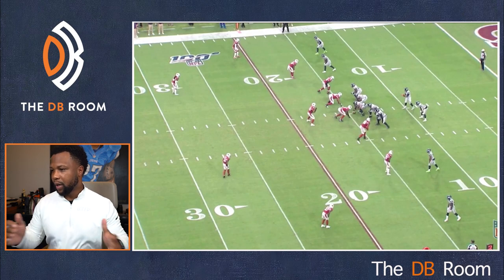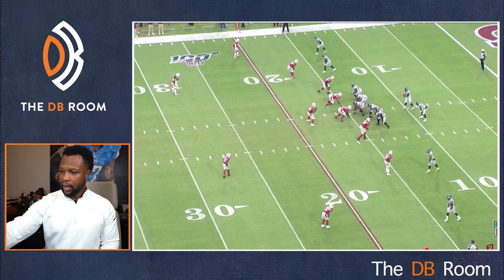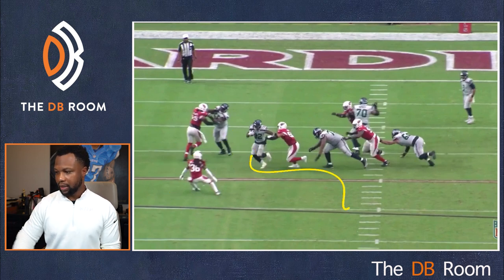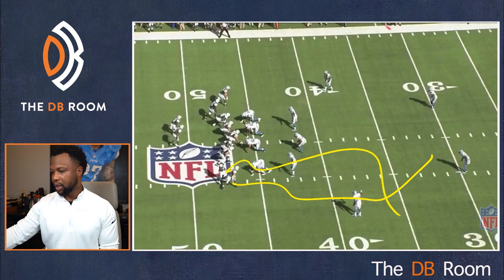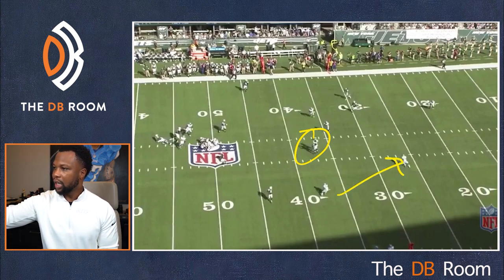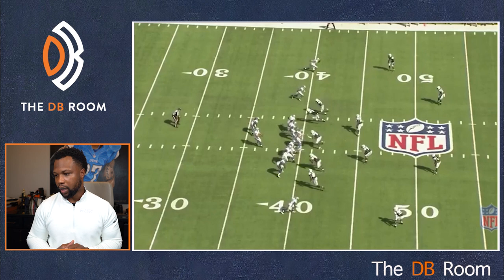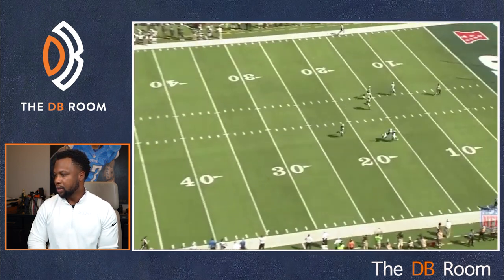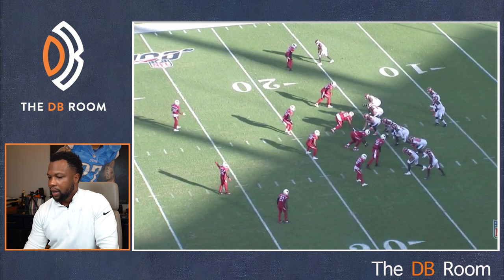FILM Review: How to Play cover 4 defense in the NFL!!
Want to know How to play cover 4 defense in the NFL? In this video, I breakdown how to play cover 4 defense as a cornerback and a safety! I teach run fits and coverage principles! I also show how to beat cover 4 from an offense!